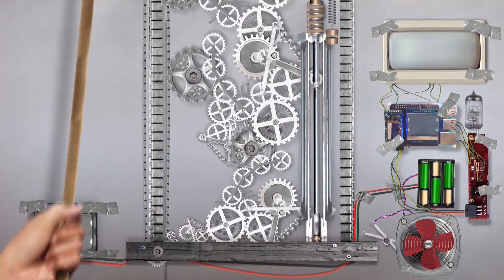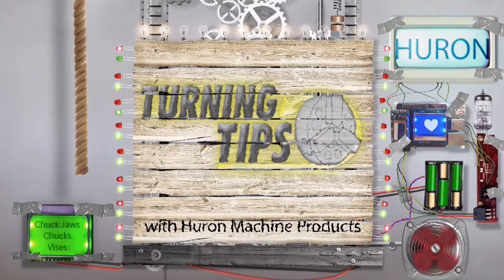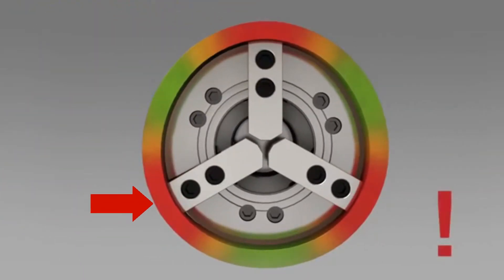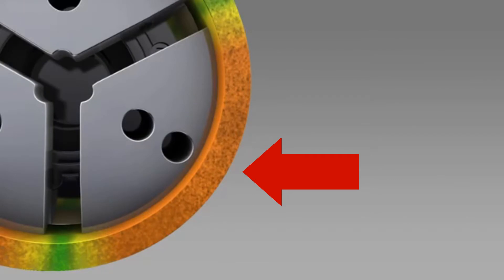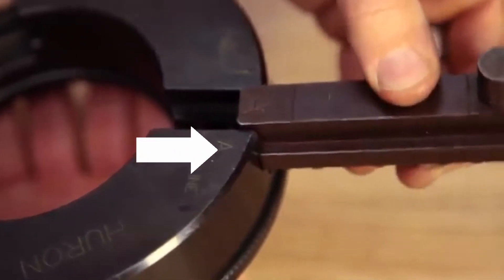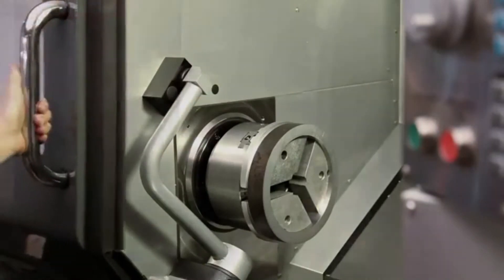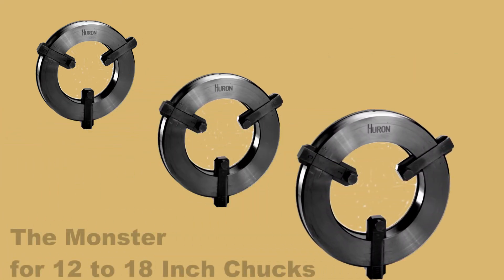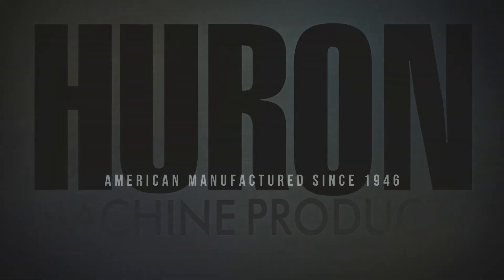2021 Huron Machine Turning Tips Aluminum Full Grips & Top Jaw Forming Devise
Watch how to bore out Aluminum Full Grips with Huron Top Jaw Forming Device for ID Turning.